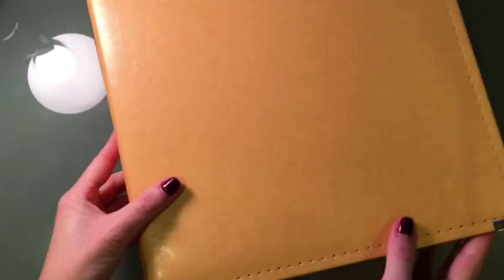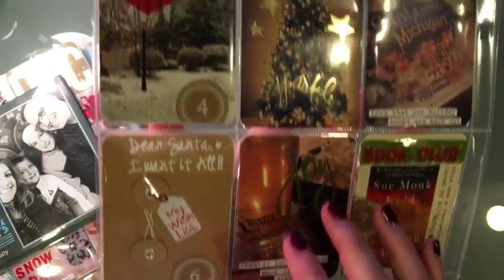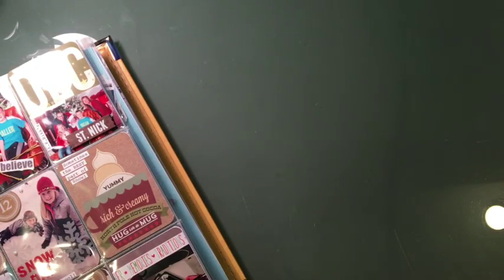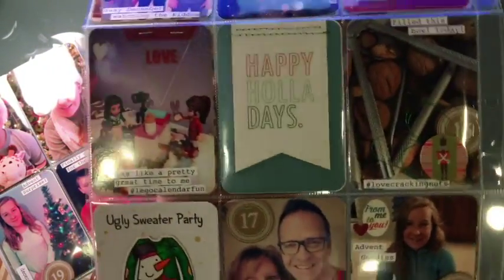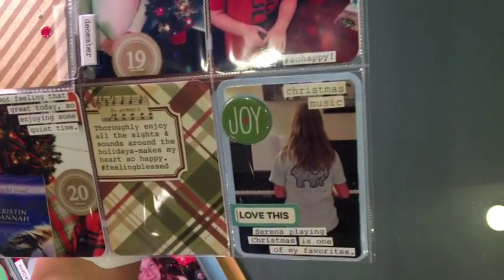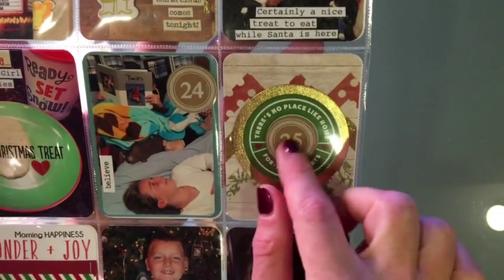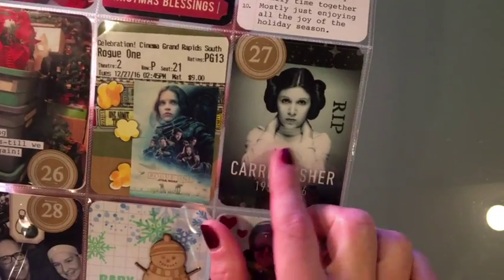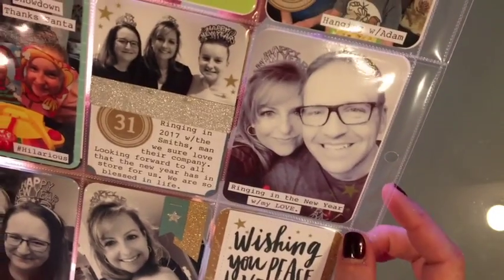My December Daily 2016 Share-Project Life Style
Hello there-
I am sharing today my DD project life style, I have been doing it this way for years now, and it works for me and I love it.. So fun and my kids love looking back at it.